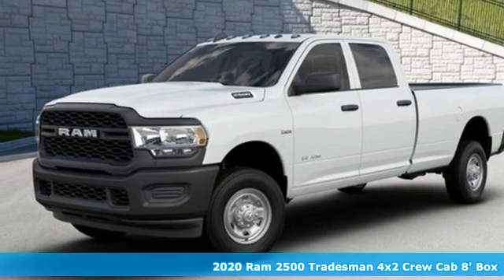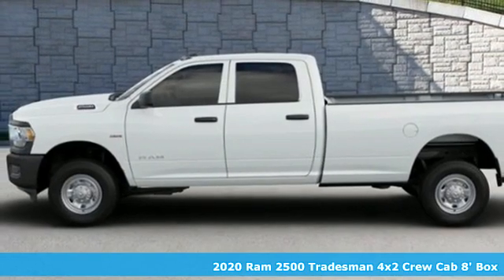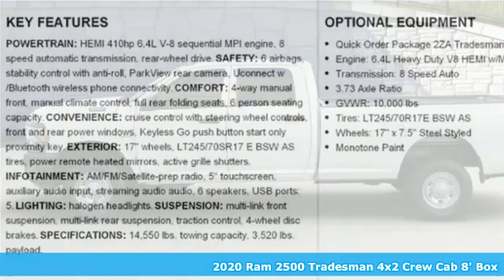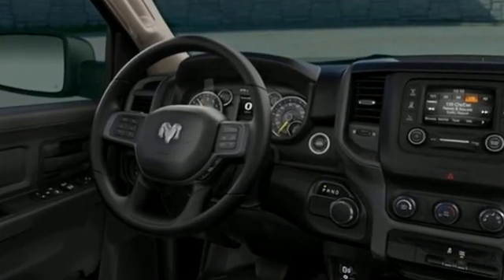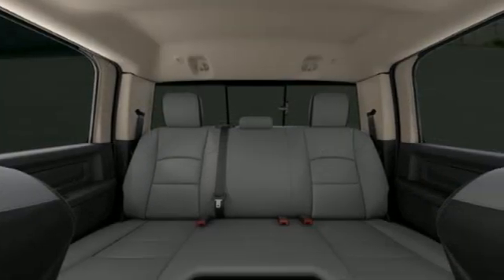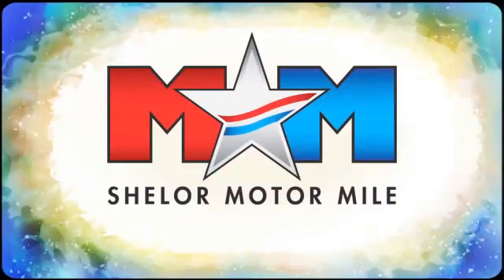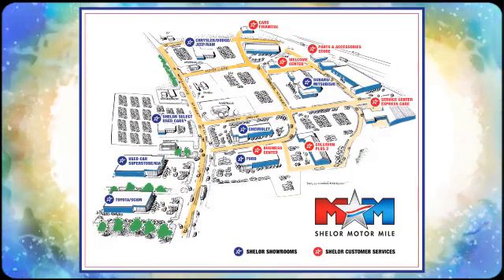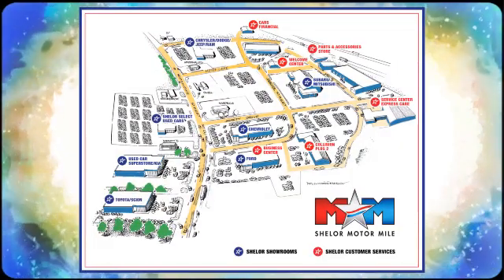New 2020 Ram 2500 Christiansburg VA Blacksburg, VA DC200553 - SOLD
Year: 2020
Make: Ram
Model: 2500
Trim: Tradesman 4x2 Crew Cab 8' Box
Engine: 6.4L 8 Cylinder Engine
Transmission: 8-Speed A/T
Color: Bright White Clear Coat
Stock #: DC200553
VIN: 3C6UR4HJ9LG159697
Tradesman trim, Bright White Clear Coat exterior. Bluetooth, Keyless Start, POWER ADJUST & HEATED BLACK TOW MIRRO... TRANSMISSION: 8-SPEED AUTO (8HP75-LCV... ENGINE: 6.4L HEAVY DUTY V8 HEMI W/MDS... iPod/MP3 Input, Tow Hitch. READ MORE!br /br /KEY FEATURES INCLUDEbr /Back-Up Camera, iPod/MP3 Input, Bluetooth, Trailer Hitch, Keyless Start. MP3 Player, Privacy Glass, Child Safety Locks, Electronic Stability Control, Brake Assist. br /br /OPTION PACKAGESbr /POWER ADJUST & HEATED BLACK TOW MIRRORS Mirror Running Lights, Exterior Mirrors w/Supplemental Signals, Exterior Mirrors Courtesy Lamps, Trailer Tow Mirrors, TRANSMISSION: 8-SPEED AUTO (8HP75-LCV) (STD), ENGINE: 6.4L HEAVY DUTY V8 HEMI W/MDS (STD). br /br /BUY FROM AN AWARD WINNING DEALERbr /At Shelor Motor Mile we have a price and payment to fit any budget. Our big selection means even bigger savings! Need extra spending money? Shelor wants your vehicle, and we're paying top dollar! br /br /Tax DMV Fees & $597 processing fee are not included in vehicle prices shown and must be paid by the purchaser. Vehicle information and equipment is based off standard equipment as decoded from VIN and may vary from vehicle to vehicle.br / Chevrolet Ford Chrysler Dodge Jeep & Ram prices include current factory rebates and incentives some of which may require financing through the manufacturer and/or the customer must own/trade a certain make of vehicle. Residency restrictions apply see dealer for details and restrictions. All pricing and details are believed to be accurate but we do not warrant or guarantee such accuracy. The prices shown above may vary from region to region as will incentives and are subject to change.